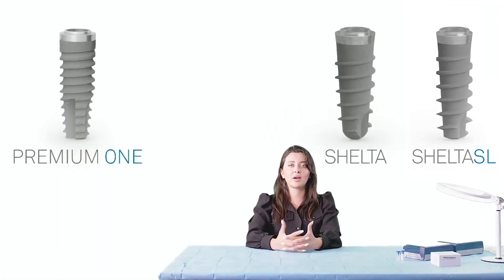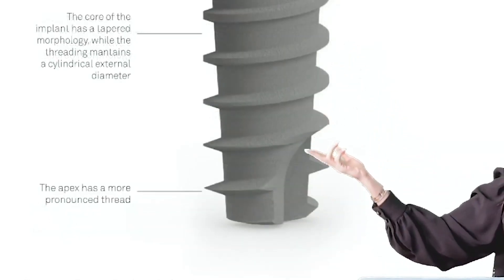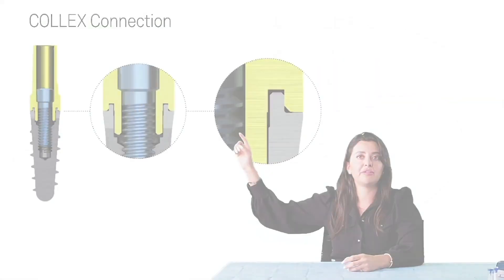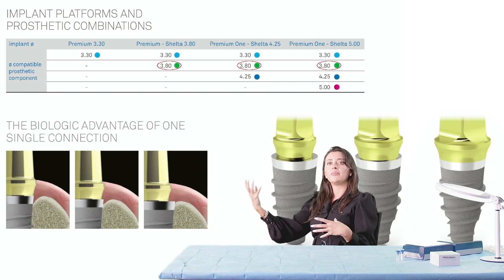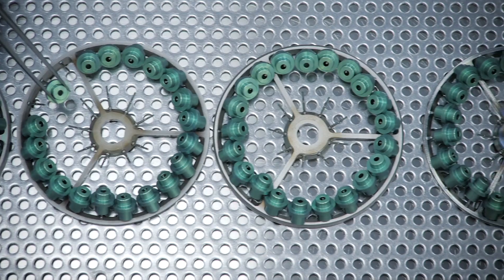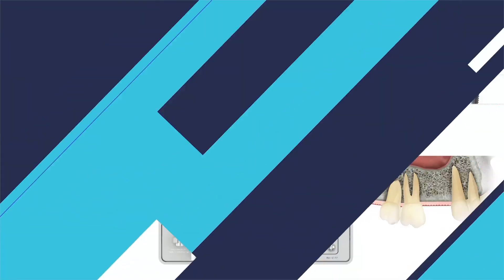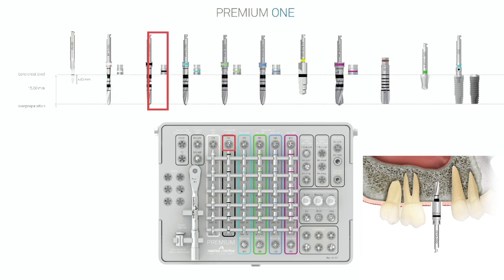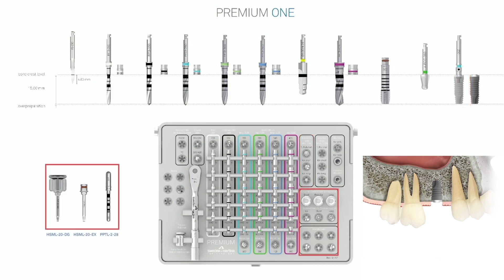Premium and Shelta Implant Systems Presentation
Sweden & Martina present their Premium and Shelta implant systems, highlighting their unique features in terms of design, materials, and surgical techniques. The presentation emphasizes the benefits of these implant systems and aims to educate dental professionals about the advantages of choosing Sweden & Martina's implant systems for their patients.